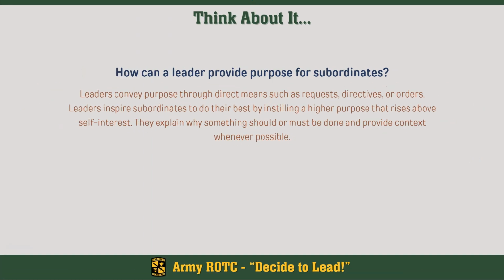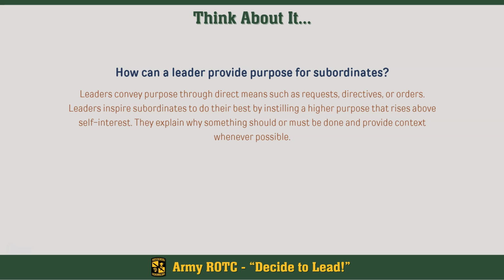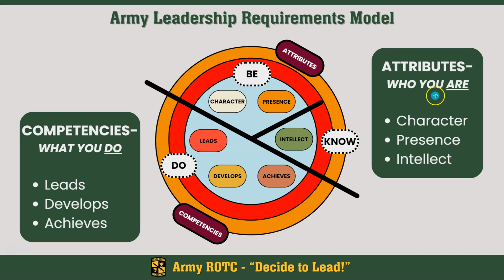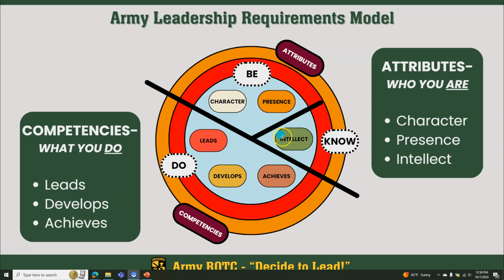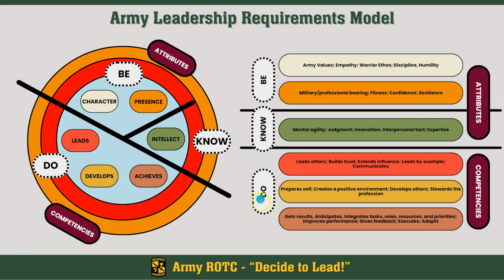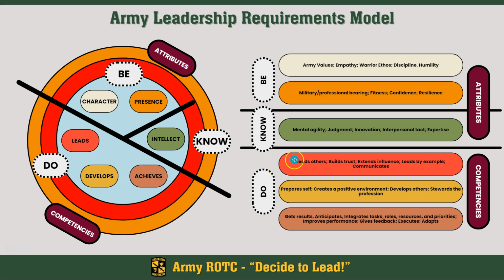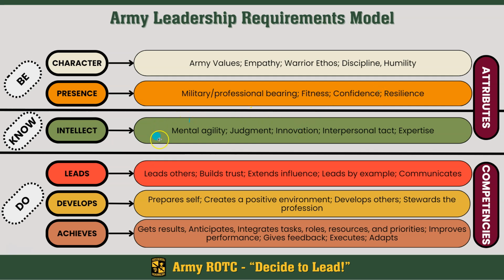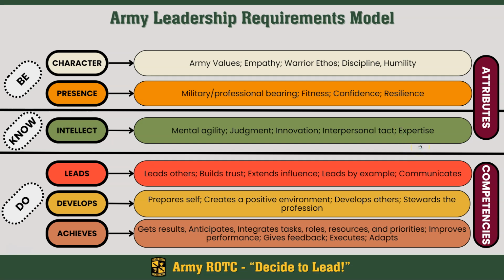Introduction to Army Leadership - MSL101 Lesson 10 - ROTC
This lesson covers:

The definition of leadership and being an Army leader, the Army Leadership Requirements Model, and the in-depth descriptions of the Army Leadership attributes and competencies.